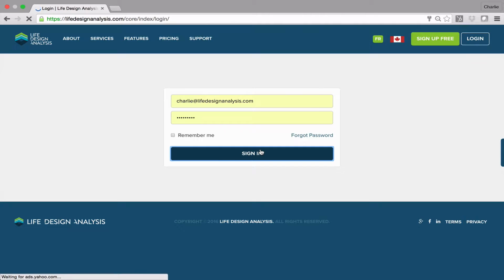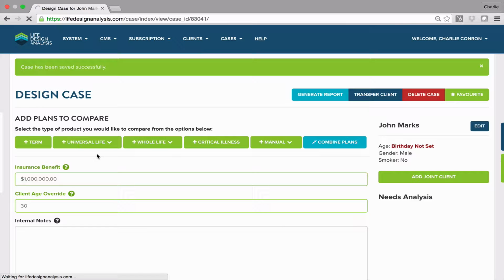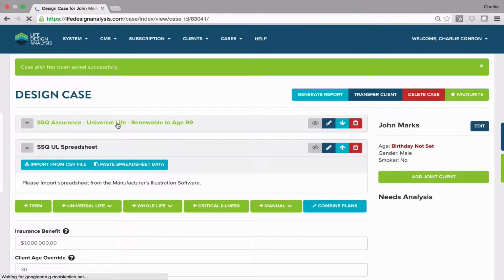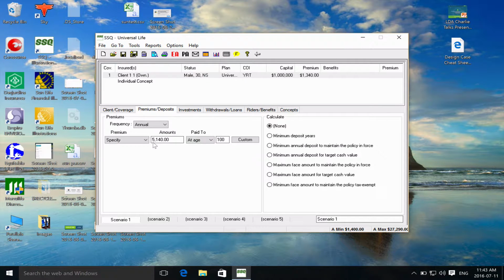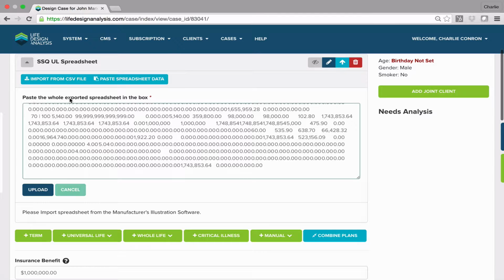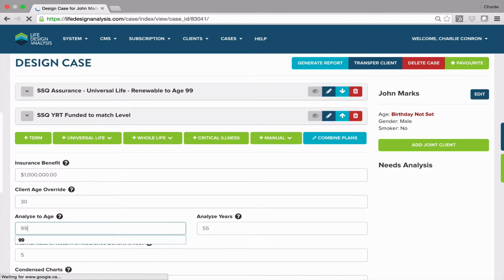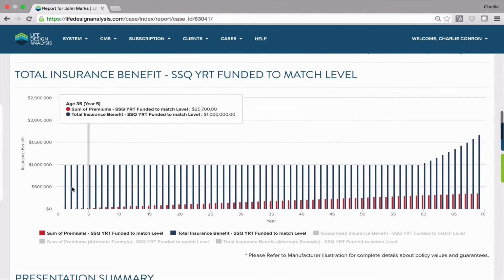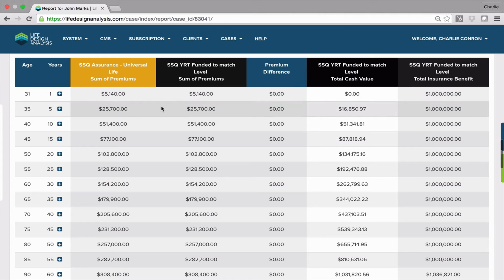SSQ YRT Sales Concept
In this video we highlight the a sales concept using the SSQ YRT product